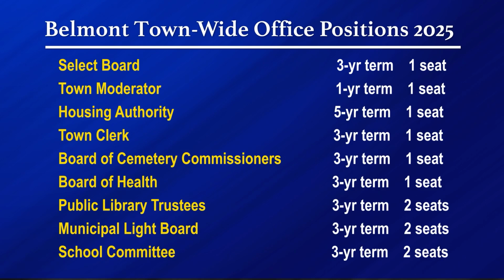Election Belmont 2025: What You Need to Know with Town Clerk Ellen O'Brien Cushman